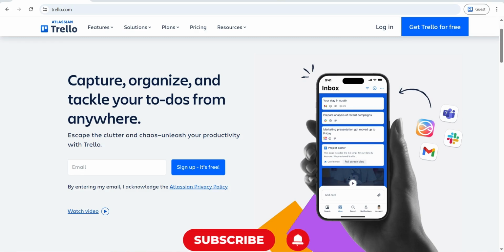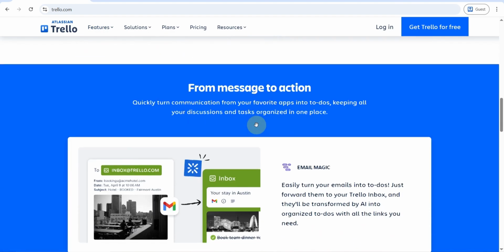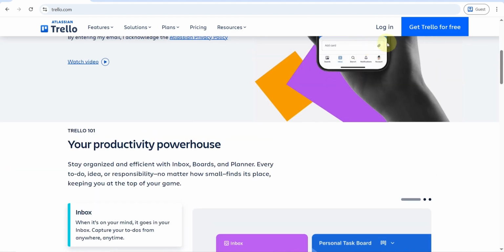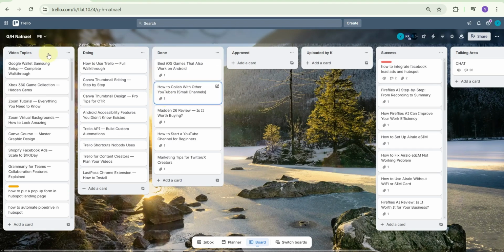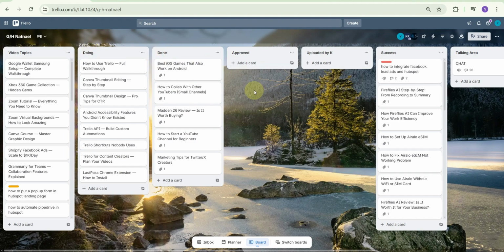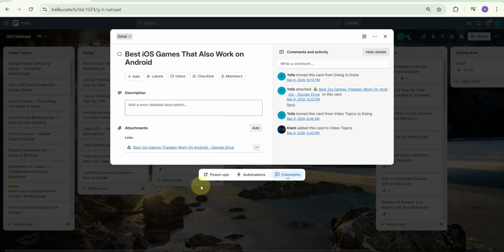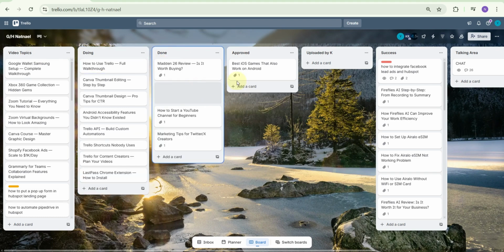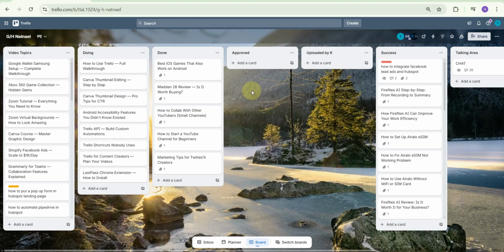How To Use Trello Full Walkthrough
In this video, you will learn how to use Trello from start to finish to manage projects, tasks, and workflows efficiently. Here’s a full walkthrough:

Sign Up and Log In – Go to Trello and create an account or log in. You can use a browser or the Trello app on mobile.

Create a Board – Click “Create Board” and give it a name. Boards represent projects or workflows.

Add Lists – Inside a board, add lists (e.g., To Do, In Progress, Done) to organize tasks in stages.

Create Cards – Cards represent individual tasks. Add titles, descriptions, due dates, and attachments to each card.

Use Labels and Tags – Organize and prioritize tasks with color-coded labels or tags.

Assign Members – Collaborate by adding team members to boards and cards for shared projects.

Move Cards Between Lists – Drag and drop cards to reflect progress or status changes.

Use Checklists and Comments – Break down tasks with checklists and communicate with your team using comments.

Enable Power-Ups – Add extra features like calendars, integrations, or automation to make Trello more powerful.

Track Progress – Use Trello’s views and filters to monitor project progress and deadlines efficiently.

✨ Using Trello effectively is a wise way to stay organized, manage tasks, and collaborate smoothly. 📋✅